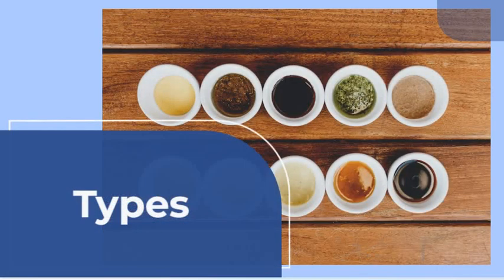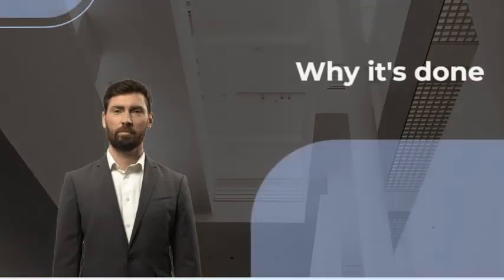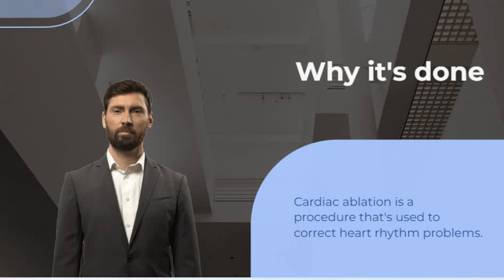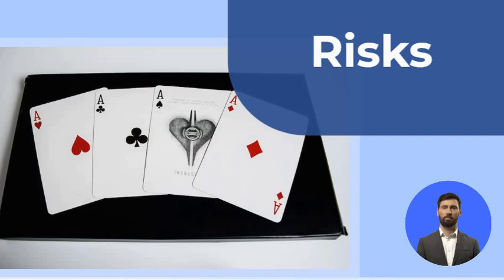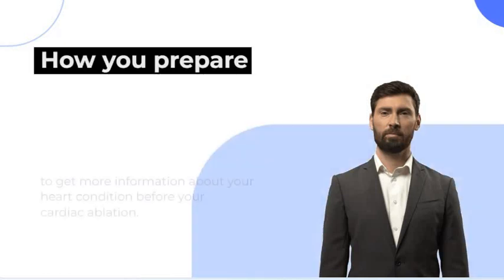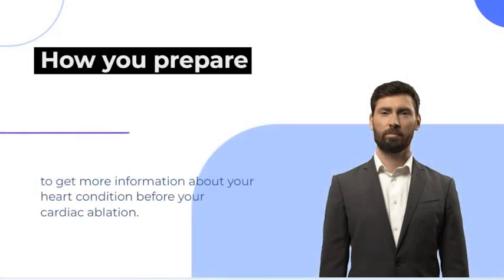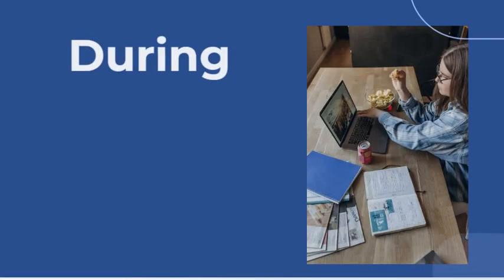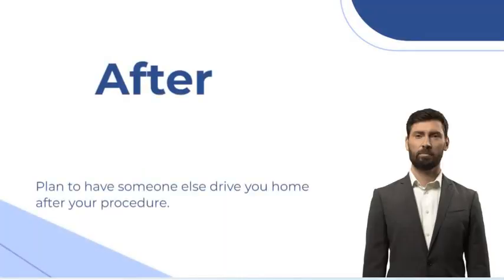What is cardiac ablation and how does it work?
Cardiac ablation is a medical procedure used to treat arrhythmias, which are abnormal heart rhythms. The procedure involves the use of catheters, which are thin tubes that are inserted into a vein or artery in the groin, neck, or arm. The catheters are then guided to the heart, where they can be used to deliver energy (such as radiofrequency or laser energy) to a specific area of the heart tissue. The goal of the procedure is to create scar tissue in the targeted area, which disrupts the abnormal electrical signals that are causing the arrhythmia.

There are several different types of cardiac ablation, including:

Radiofrequency ablation: This type of ablation uses radiofrequency energy to create scar tissue.
Cryoablation: This type of ablation uses extreme cold to create scar tissue.
Laser ablation: This type of ablation uses laser energy to create scar tissue.
Cardiac ablation is typically performed by a team of medical professionals, including a cardiologist (a doctor who specializes in heart health) and a nurse. The procedure is usually performed in a hospital or specialized clinic, and it typically takes several hours to complete. Some patients may need to stay in the hospital for a night or two after the procedure, while others may be able to go home the same day.